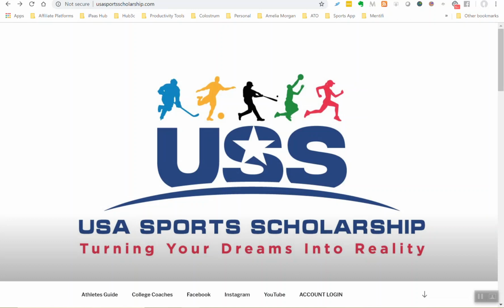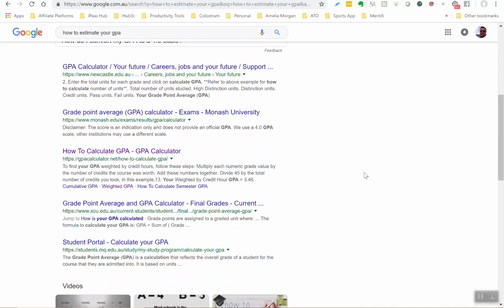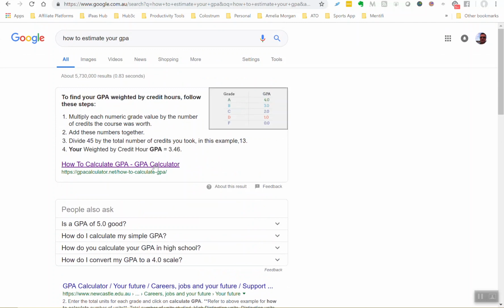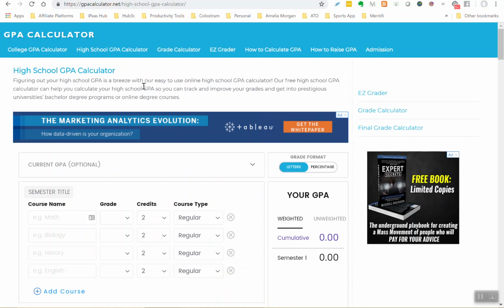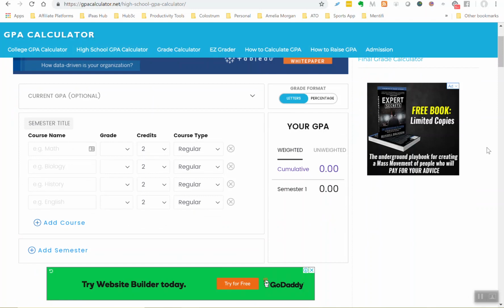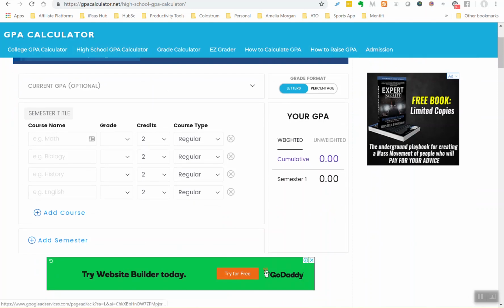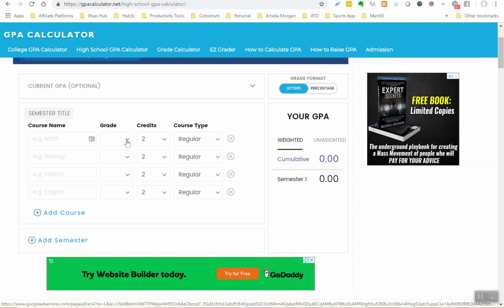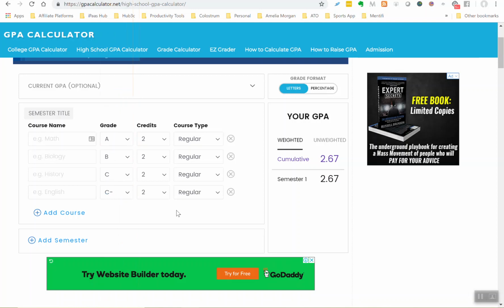How to Estimate your GPA for Student-Athletes